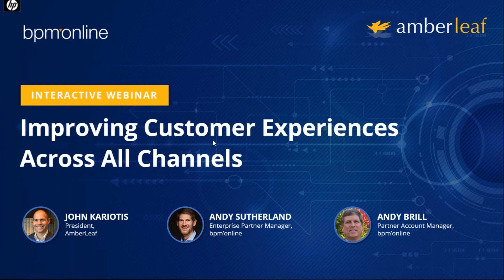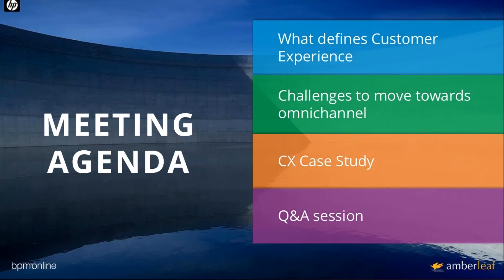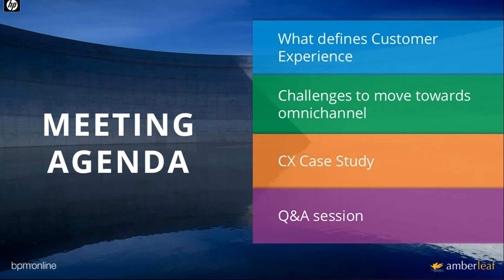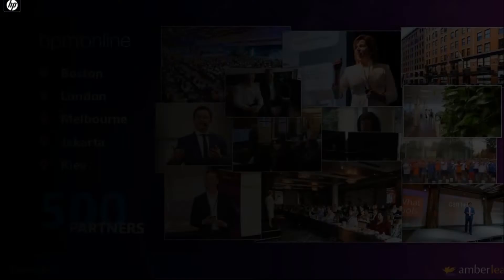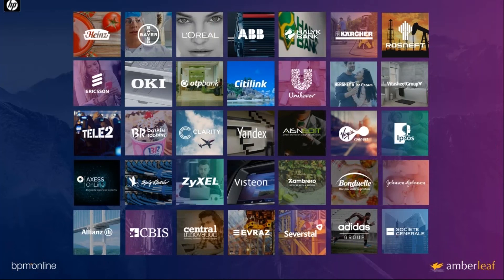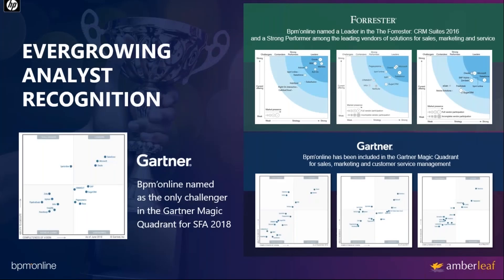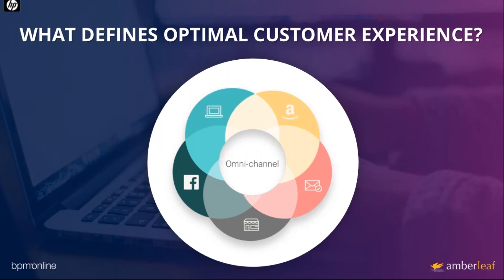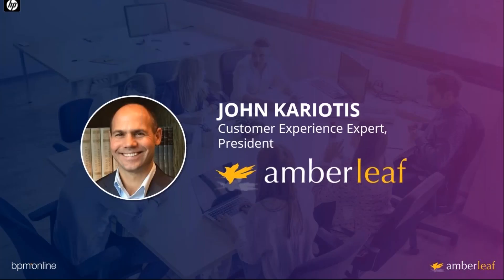[Webinar] Improving Customer Experiences across all channels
Watch the recording of Creatio and AmberLeaf joint webinar to learn how to build your Customer Experience Foundation.

Experience unlimited functionality for customer relationship management!